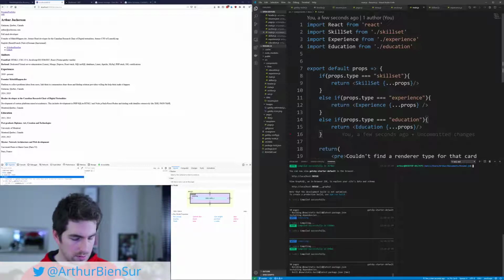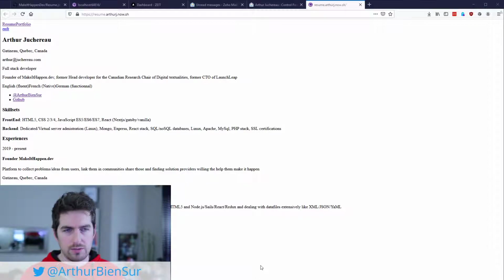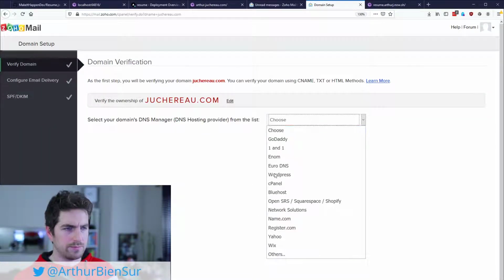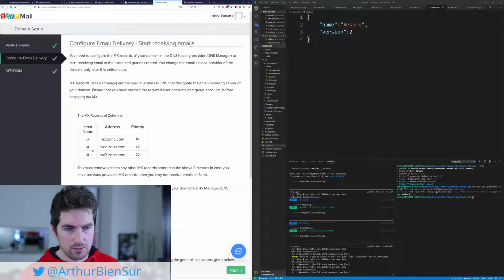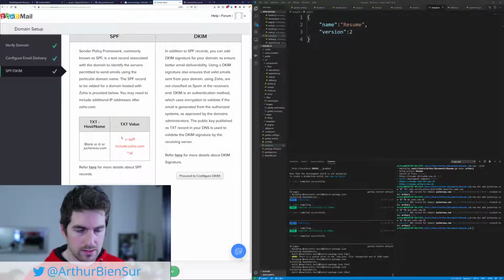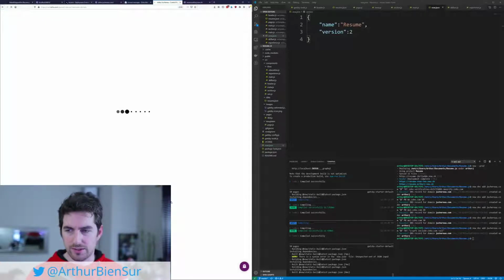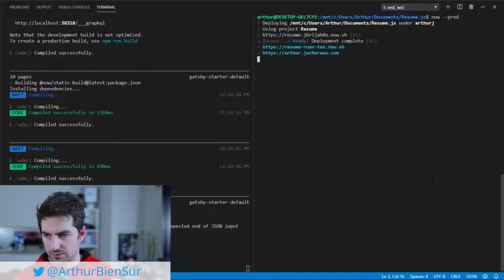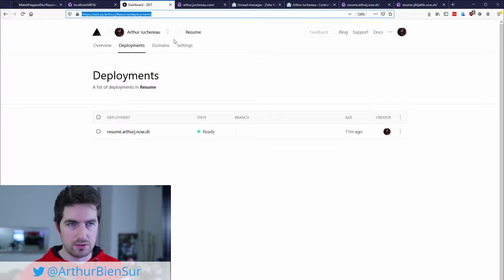Custom domain and email for your Resume, liveCoding #2.2